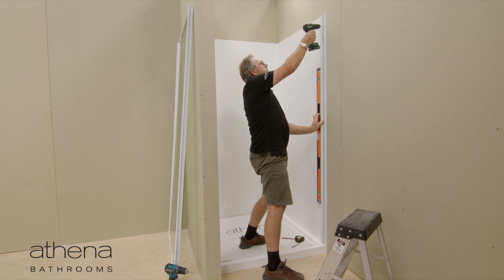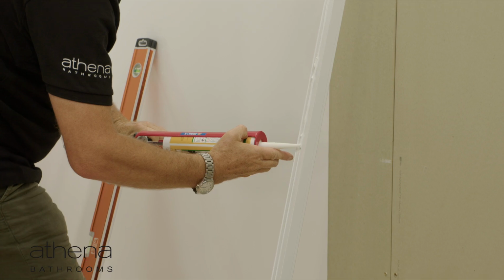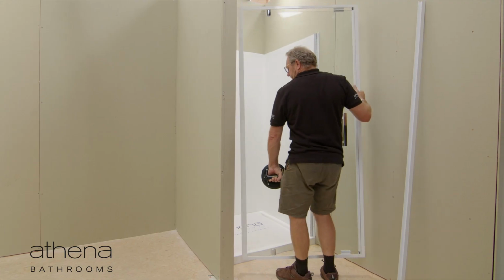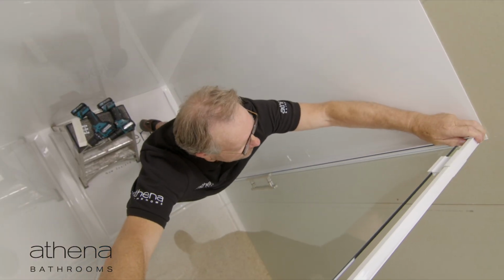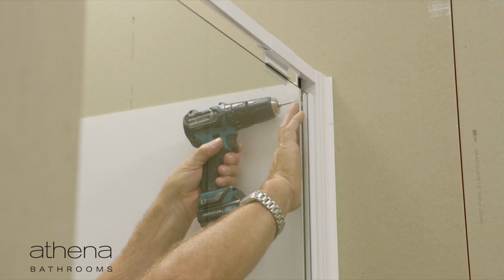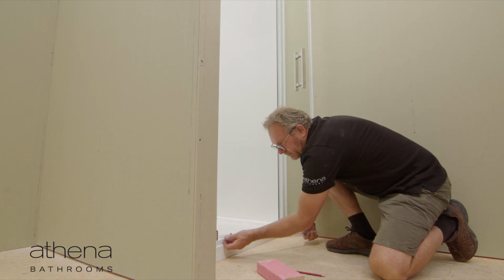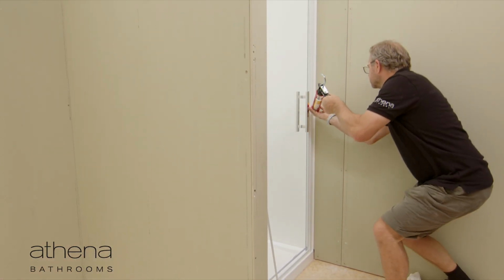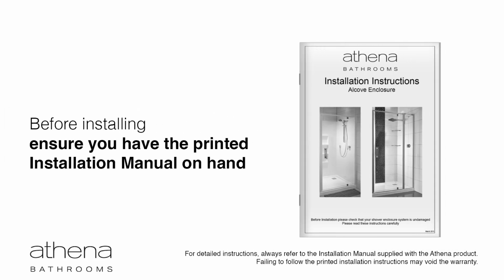How to Install an Athena Soul Alcove Enclosure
Professional Series | Shower Installation
In this video, we’ll guide you through the step-by-step process of installing the Athena Soul Alcove Enclosure, ensuring a perfect fit and finish for your bathroom.